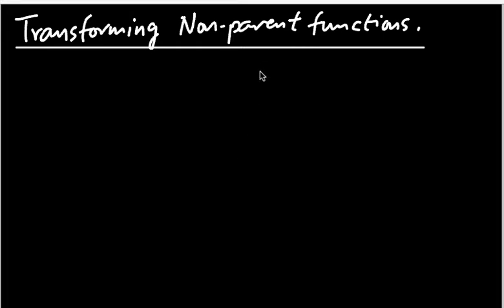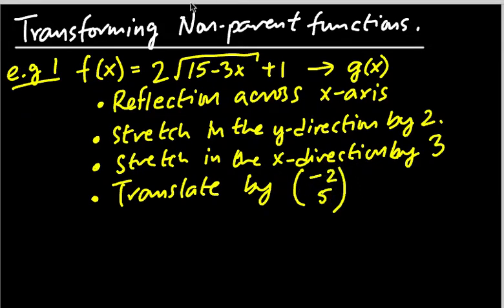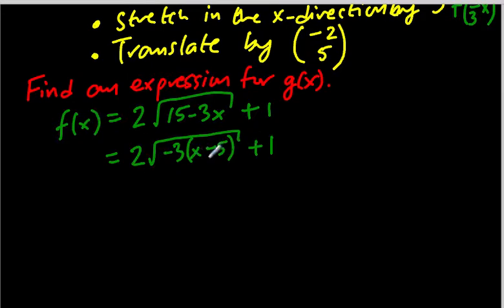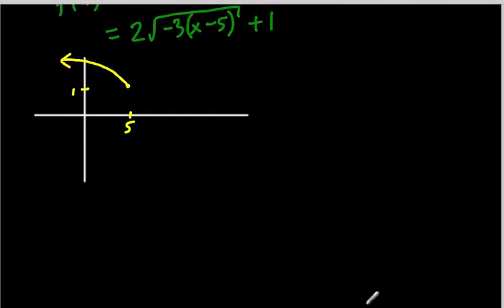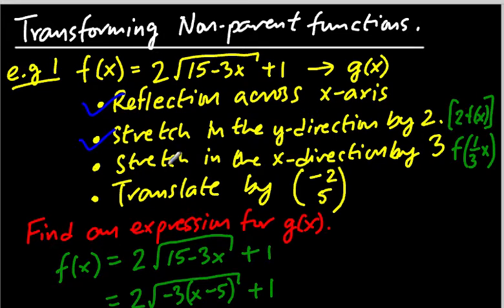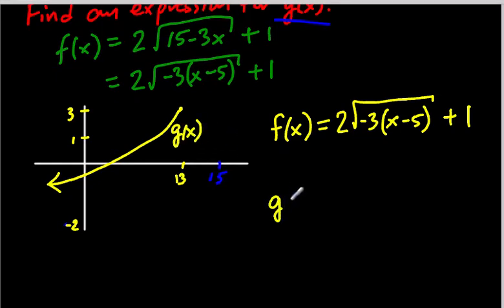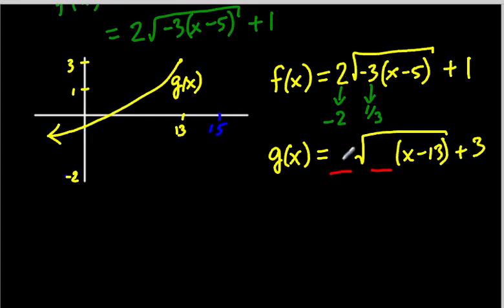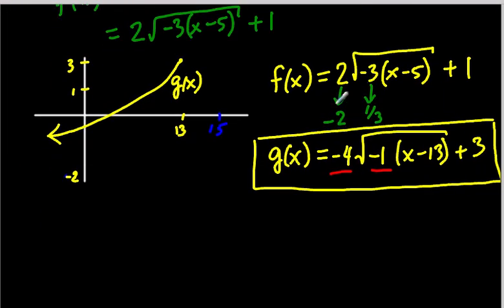01 41 NonParentFunctions1